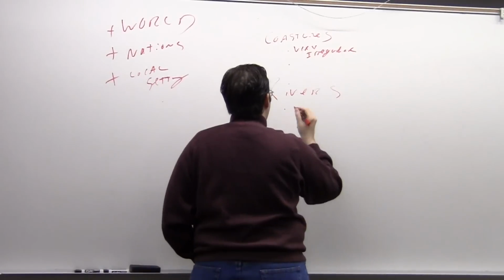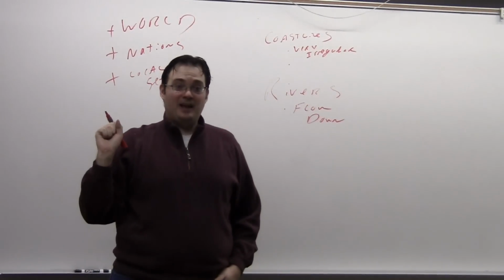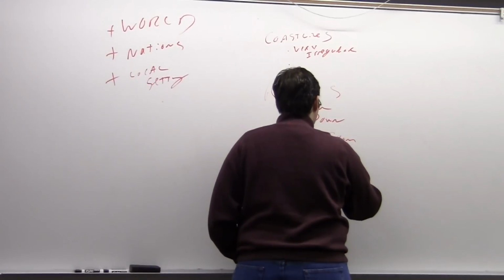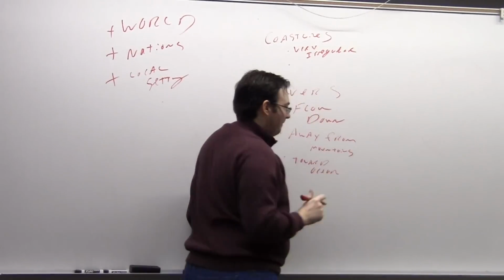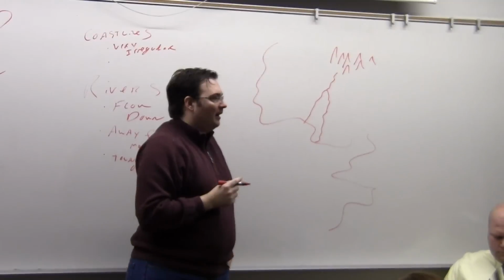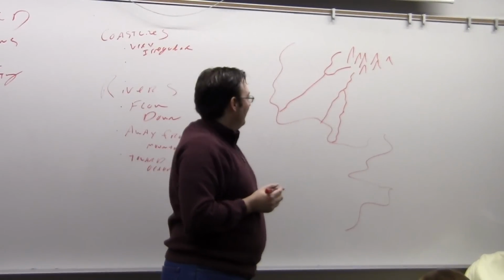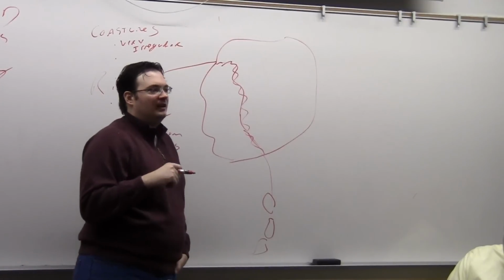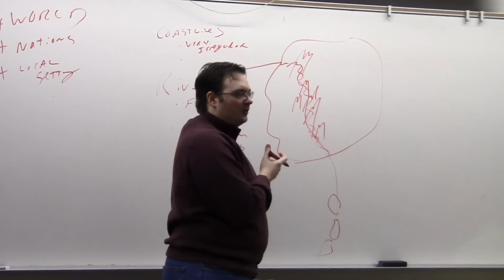Brandon Sanderson Lecture 9: World Building Geography Part 1 (3/7)